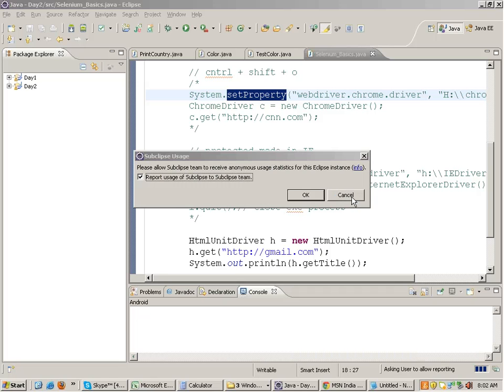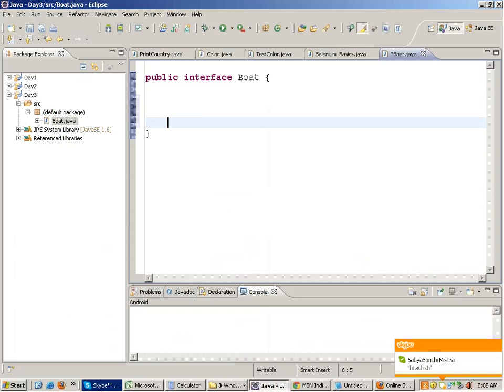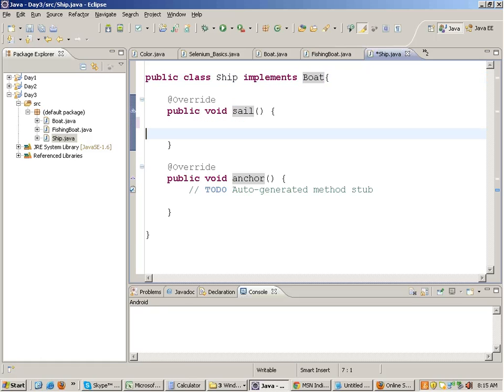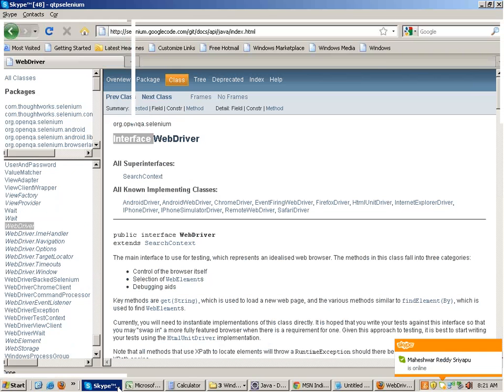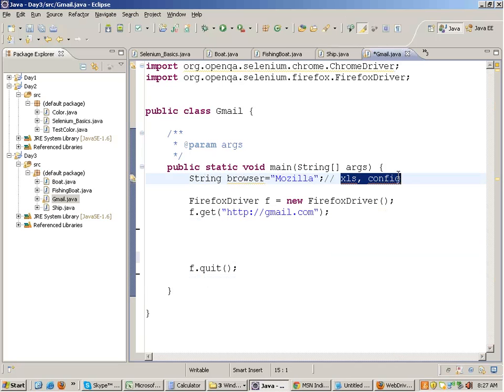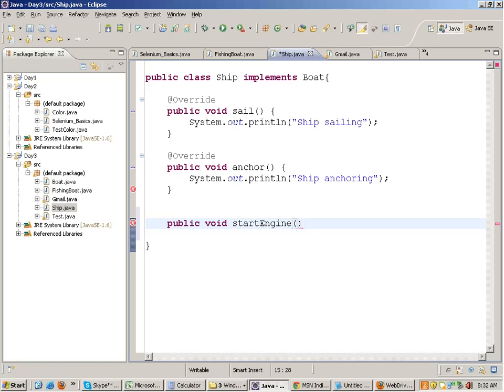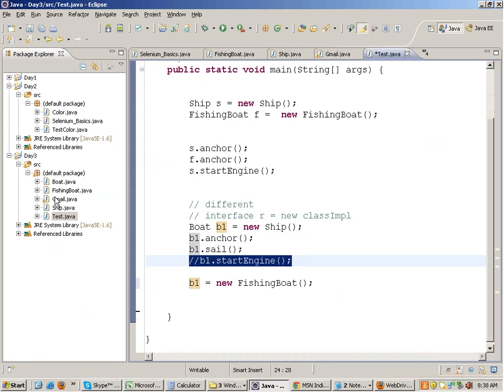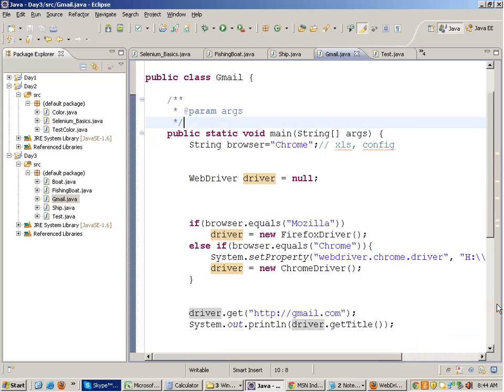Selenium Tutorial with WebDriver RC grid Download Selenium Part 3